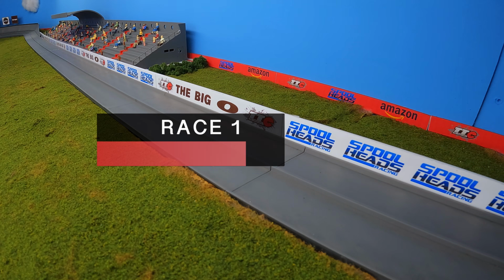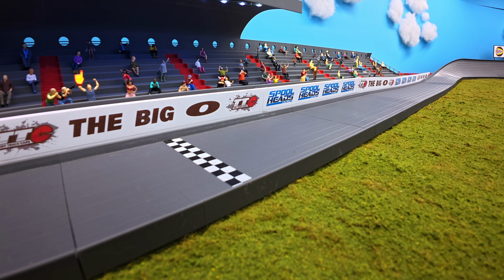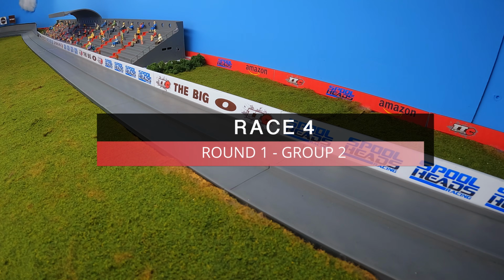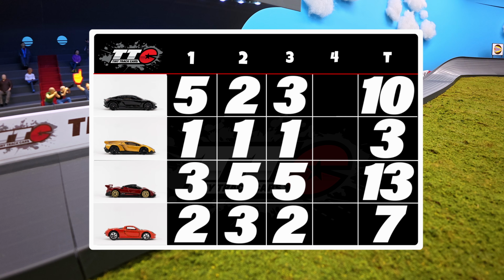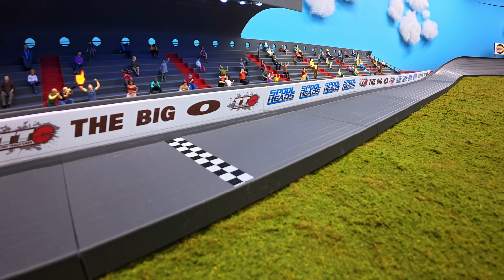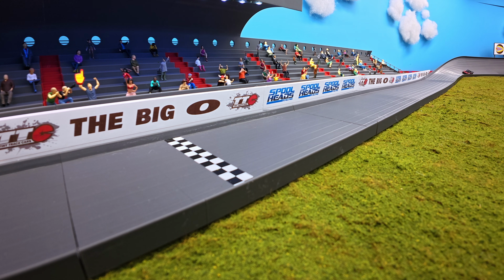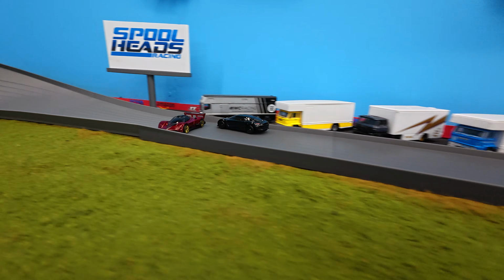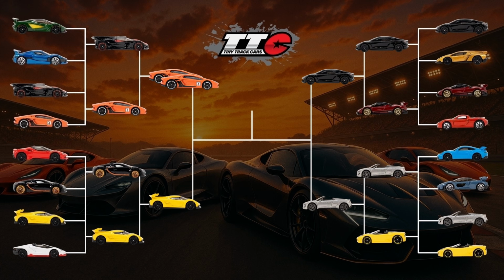$50 MILLION SUPERCAR ELIMINATION BATTLE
FANTASY DIECAST RACING LEAUGE. Pick your cars, earn points, and climb the leaderboard.